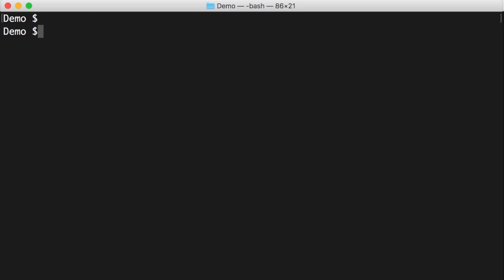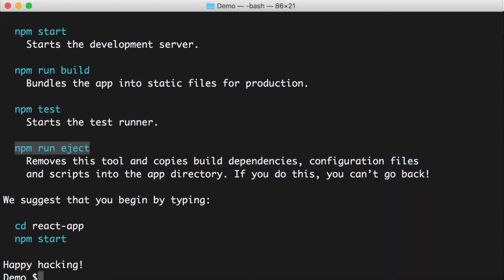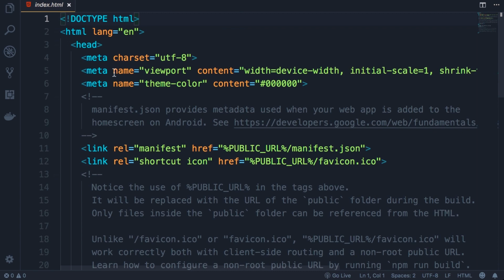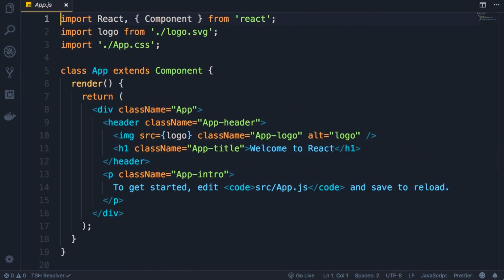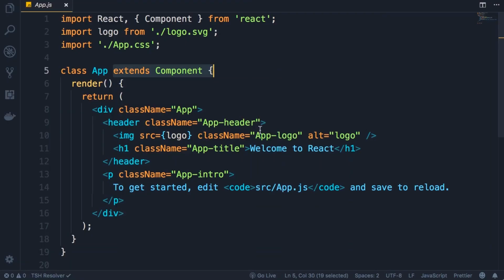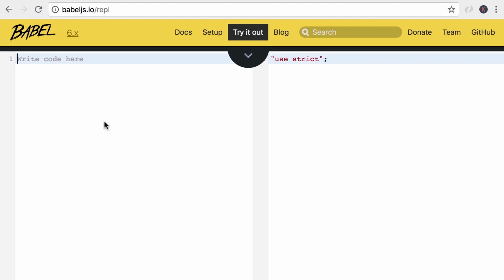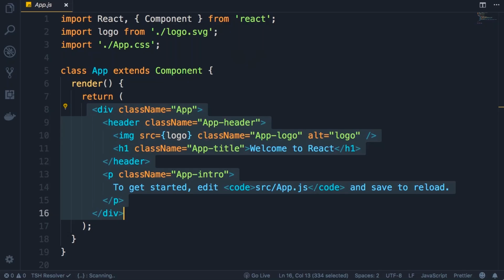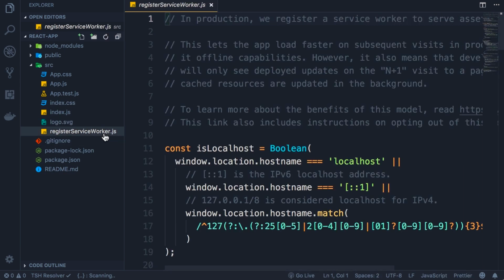Your First React App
Setting up a React Environment

If you have npx and Node.js installed, you can create a React application by using create-react-app.

If you've previously installed create-react-app globally, it is recommended that you uninstall the package to ensure npx always uses the latest version of create-react-app.

To uninstall, run this command: npm uninstall -g create-react-app.

Run this command to create a React application named my-react-app:
npx create-react-app my-react-app

The create-react-app will set up everything you need to run a React application.
Run the React Application

Now you are ready to run your first real React application!

Run this command to move to the my-react-app directory:
cd my-react-app

Run this command to run the React application my-react-app:
npm start

A new browser window will pop up with your newly created React App! If not, open your browser and type localhost:3000 in the address bar.